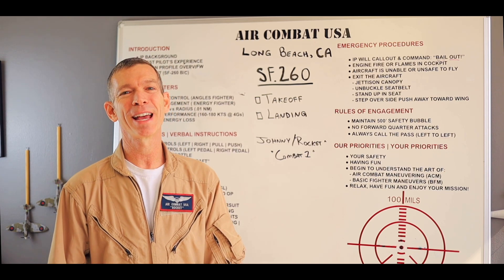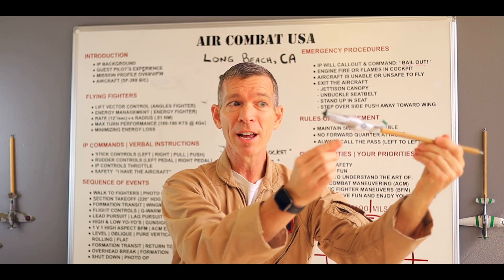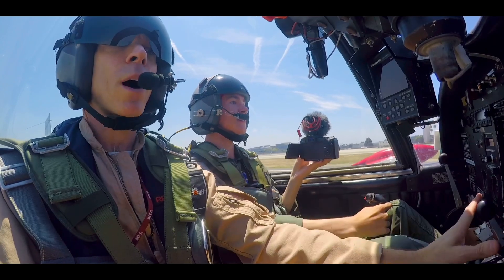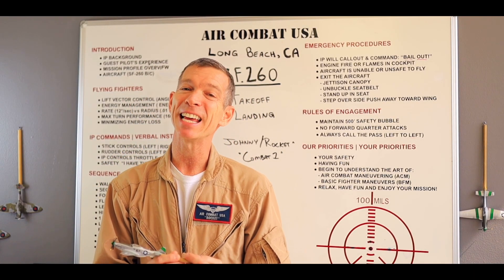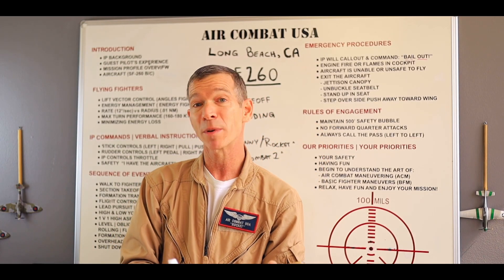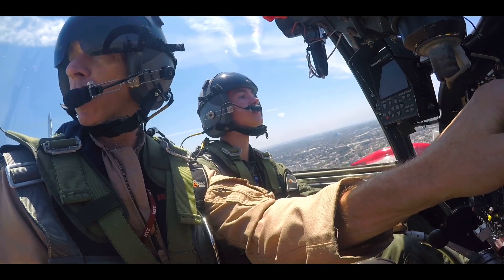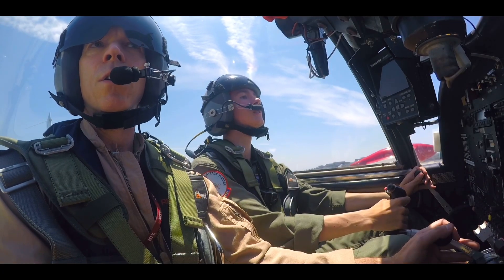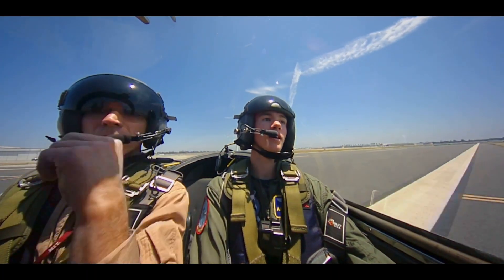17-Year-Old Learns to Takeoff & Land The Marchetti SF-260 | Air Combat USA Ep. 2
Michael 'Rocket' Blackstone takes Johnny Devecka up in the Marchetti SF-260 for his first look at takeoffs and landings. Managing the massive torque of the 260 HP Lycoming O-540 hanging on the front of the aircraft, the pilot must deliver the appropriate amount of RIGHT RUDDER to counteract the LEFT TURNING TENDENCY due to the rotation of the propeller and low airspeed. This is a concept that every pilot of every piston powered aircraft must contend with, but its more of a factor on aircraft with large horsepower and lighter weights. Becoming a skilled pilot requires excellent use of the rudder pedals during takeoff and landing to ensure that the aircraft is tracking perfectly straight down the runway at all times. The landing is also challenging and requires the proper use of the rudder to take away any effect of the wind, especially a crosswind, and keeping the aircraft tracking perfectly straight when it touches down onto the pavement.